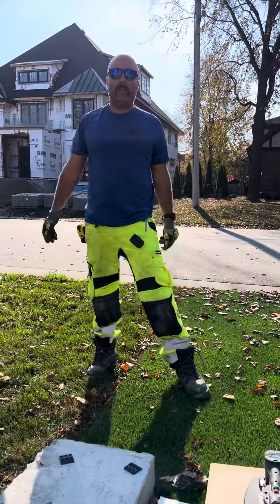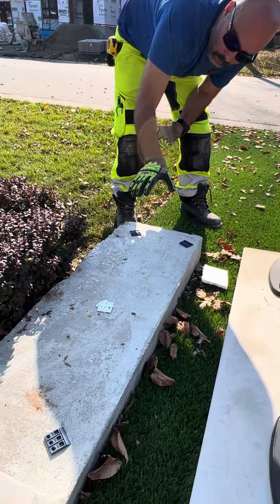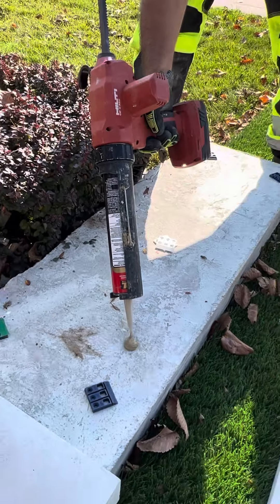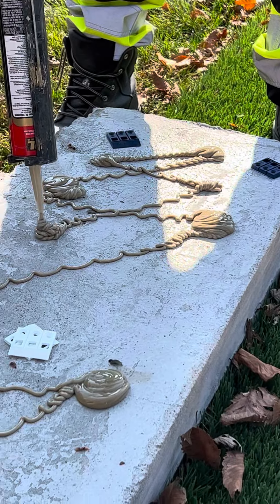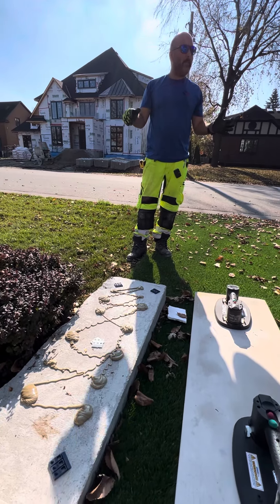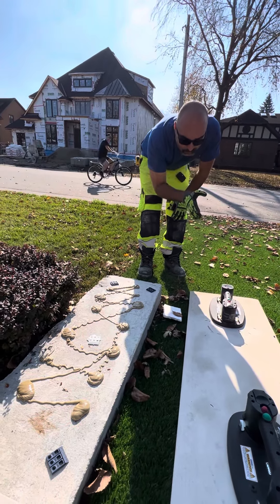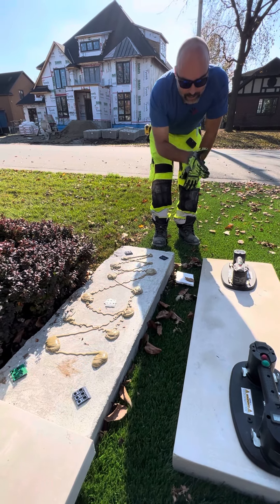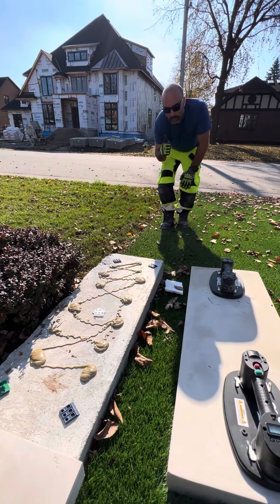Installing lime stone